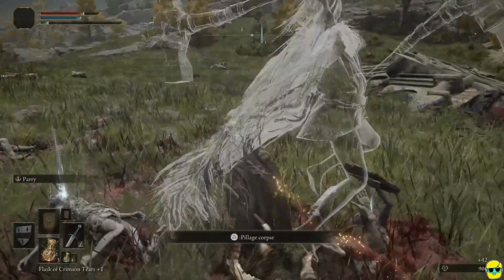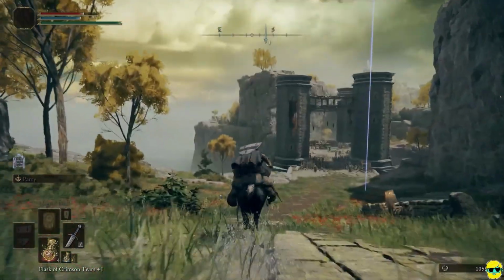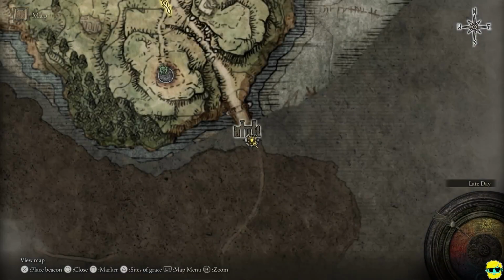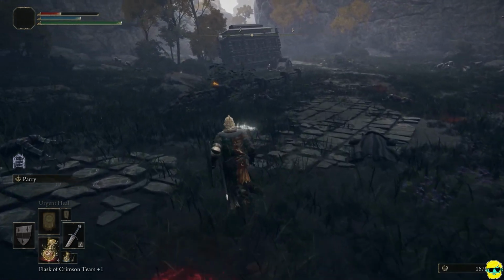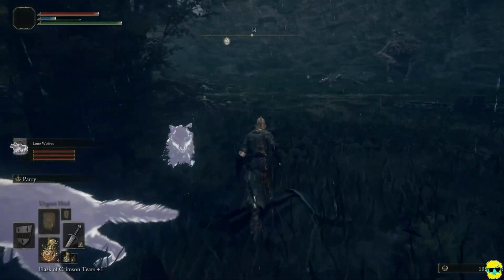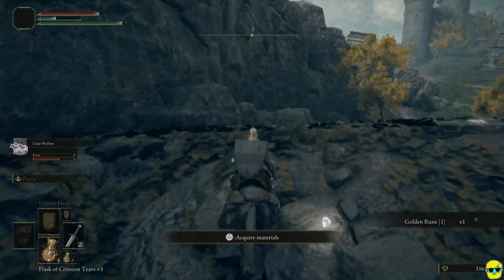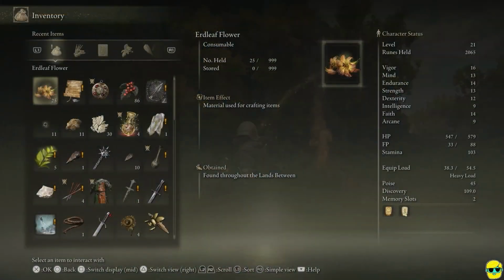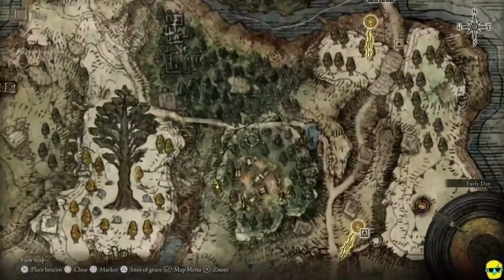Elden Ring | 2024 Guide for Complete Beginners | Episode 8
Elden Ring is a masterpiece. However, it can be daunting and mystifying at times--especially for new players. In this complete beginners guide to Elden Ring, I will explain to you the basics from the ground up by starting a brand new game so you can watch and even play along. I will explain the controls, the UI, the mechanics, how to explore, fight, level, craft, quest, and survive. I detail my thought process, sharing tips and tricks along the way but I spoil nothing about the game or the story. I don't force a particular path or tell you to min/max, but rather help by providing the fundamentals so you can enjoy Elden Ring at your own pace. If you are thinking of buying the game and want to see early gameplay, or have purchased it but would like some pointers on the basics, this is the guide for you! Additionally, this guide is perfect if you've never played a souls-like and/or if you are bad at games like this, like I am! Even if you aren't a pro-gamer, you can enjoy Elden Ring and clear the game, if you have the right foundation and guide.

Come learn to play Elden Ring!